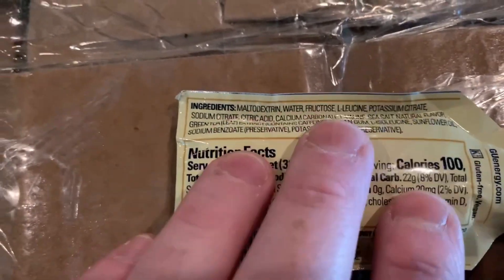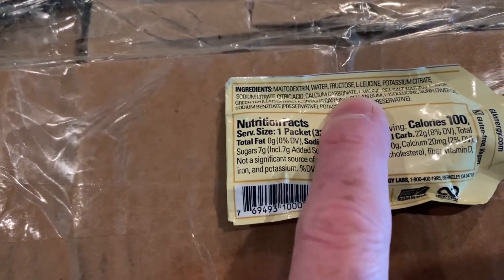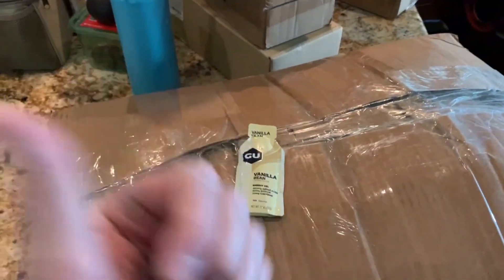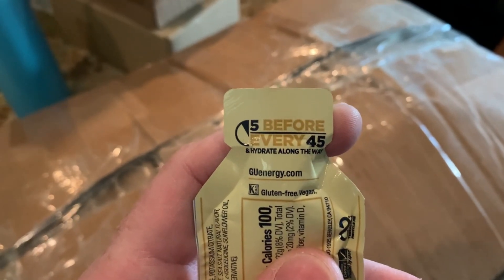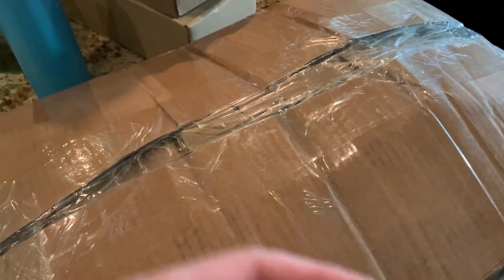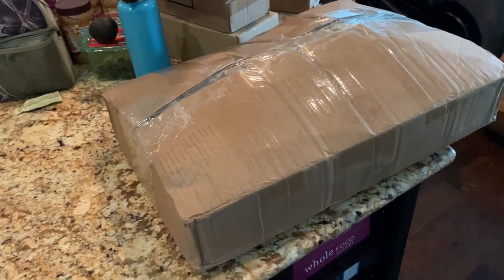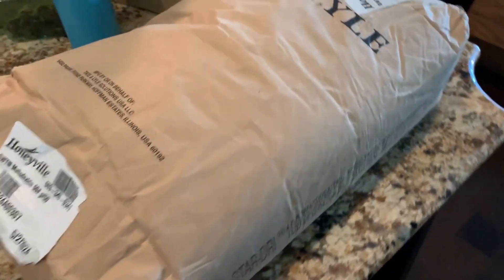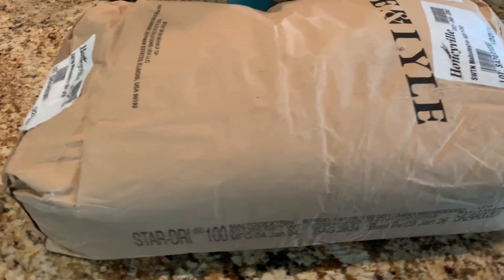How To Make Cheap Running Fuel!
Here we analyze what's in gels and make some for pennies on the dollar.  Cheap race fuel!  Running Fuel!  Whatever you want to call it.

You don't really need to cook it.